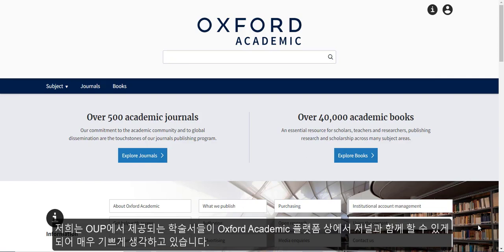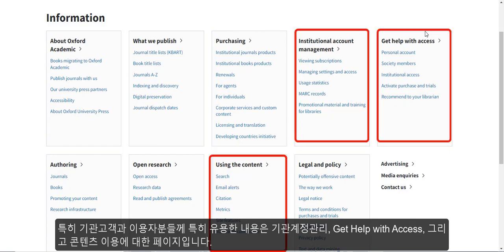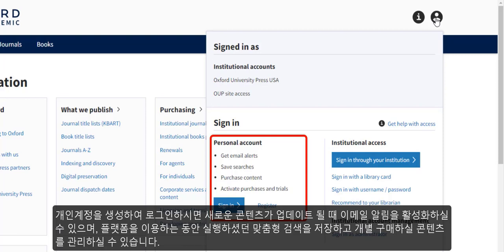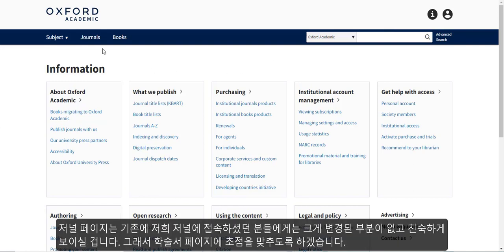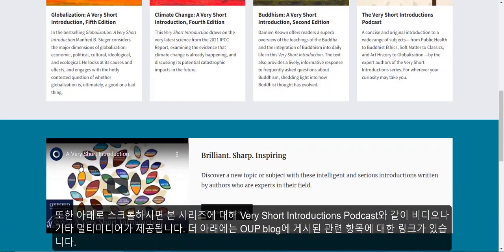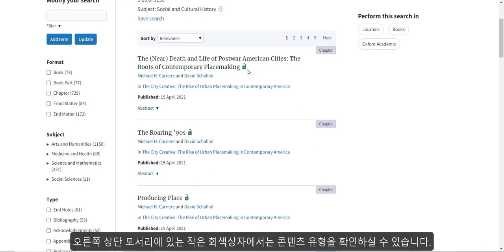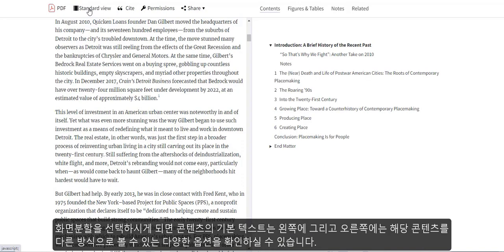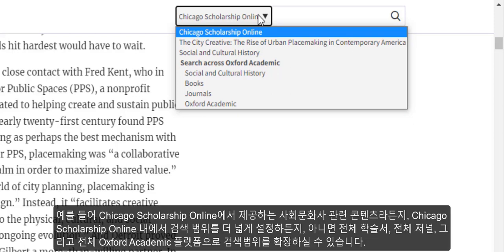Oxford Academic 플랫폼 개요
Oxford Academic: 옥스포드 대학출판부의 학술출판 플랫폼.

Oxford Scholarship Online, University Press Scholarship Online, Oxford Handbooks Online,

Very Short Introductions, Oxford Medicine Online, Oxford Clinical Psychology의 학술서와

AMA Manuel of Style을 하나의 플랫폼에서 저널과 같이 이용하실 수 있습니다.